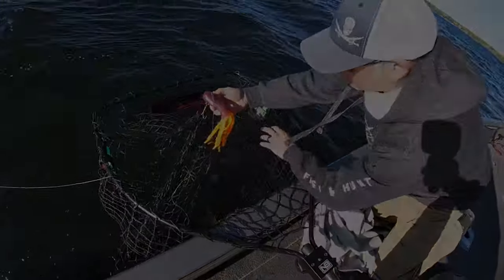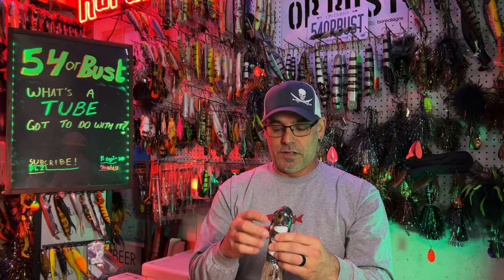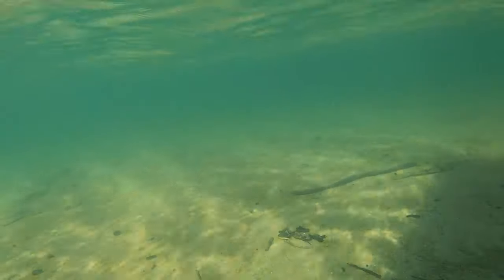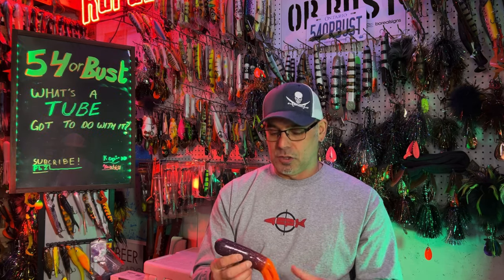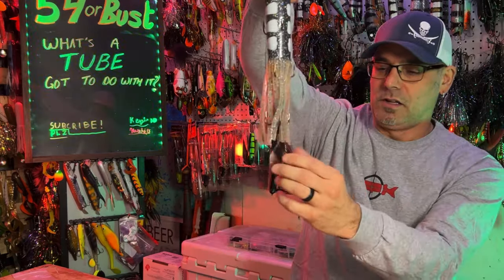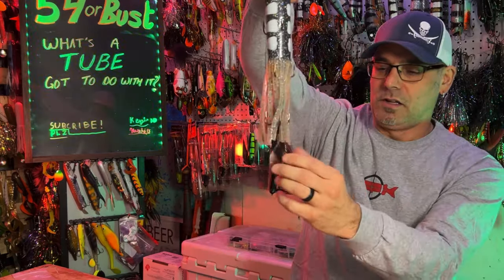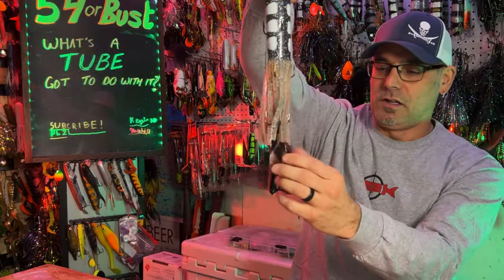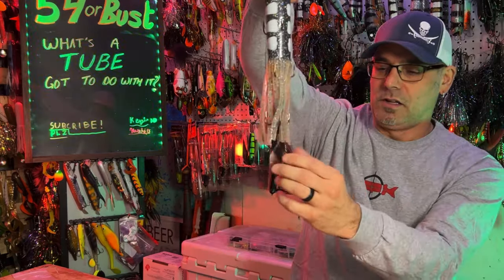RED OCTOBER TUBE SECRETS, REVEALED! Build our tube rig!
In today's episode we dive deep into  Red October Tube Baits!
What is the secret to why they are so effective?
How do we rig them for success?
How do all the sizes look, underwater?
We try to answer all those questions and more!
There was a reason they were our #1 musky bait for 2023!
0:00 something we didn't intend
0:32 goin' under...
2:02 I've often wondered...
6:04 riggin' time...
12:30 on the water...

Todays highlighted product was